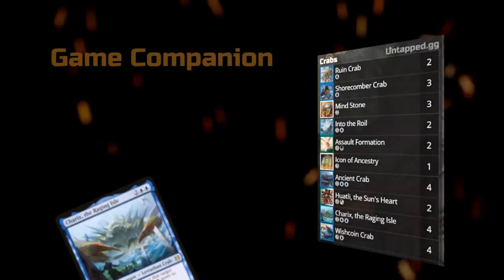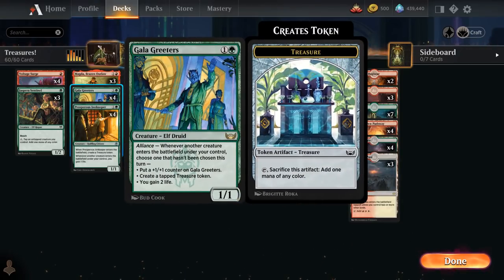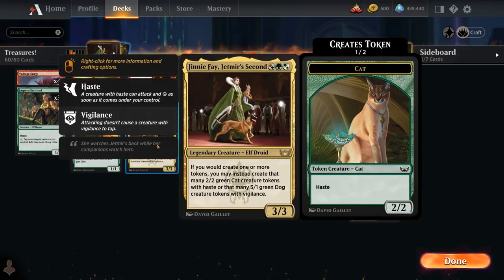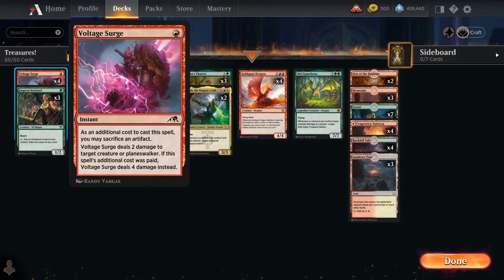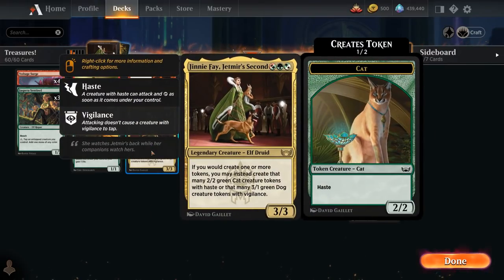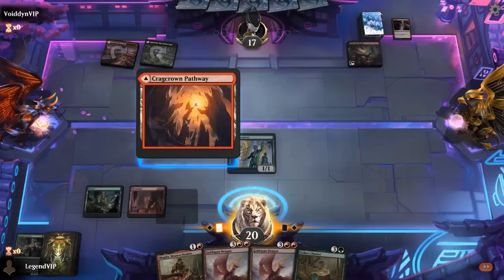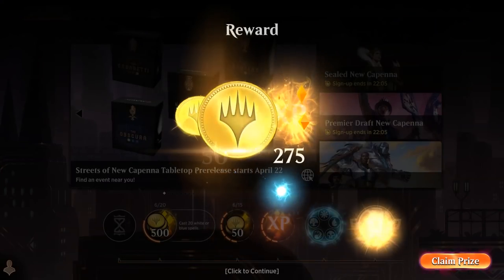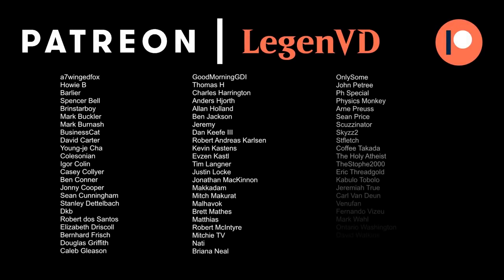Treasures & Tokens - New Capenna Standard - MTG Arena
Magic: The Gathering Arena deck tech & gameplay with a Red/Green treasure deck, featuring Jinnie Fay, Jetmir's Second, Gala Greeters and Ognis, the Dragon's Lash from Streets of New Capenna in Standard. Footage from the Early Access Event, courtesy of Wizards of the Coast.

00:00 - Intro
01:26 - Deck Tech
04:47 - Match 1
13:08 - Match 2
17:41 - Match 3
26:08 - Match 4
30:26 - Match 5

Les Toreadors from Carmen - Bizet